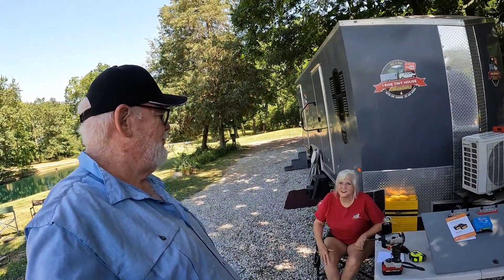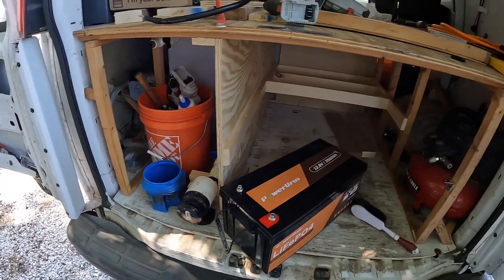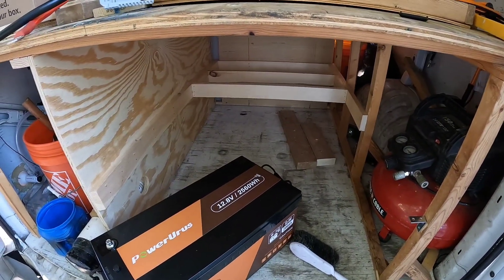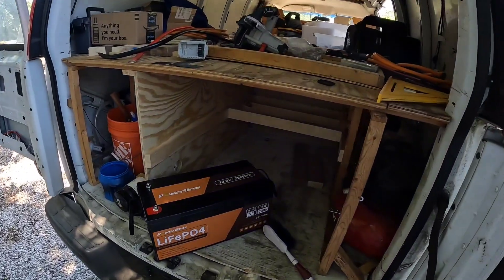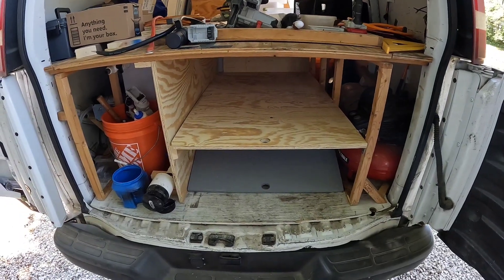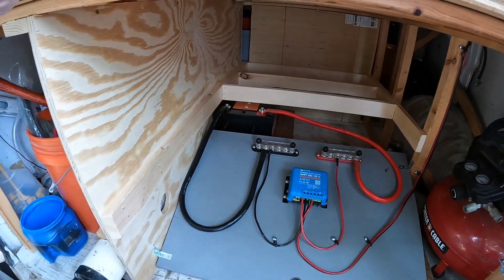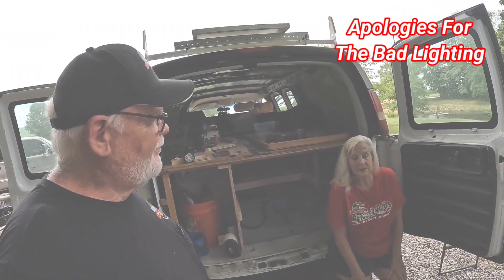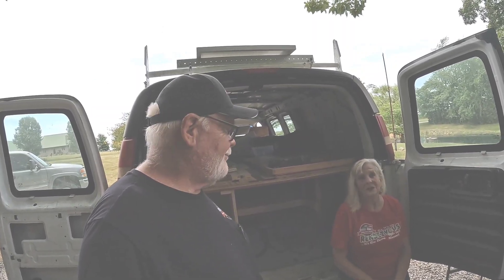Making Our Van Into A 3,000 Watt, 600 Amp Hour Solar Generator For Cargo Conversion Camper Living.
The first video in a series documenting how we turn our van (tow vehicle) into a 3,000-watt, 600 Amp hour solar generator. This onboard,  self-contained system will be utilized to power our fresh water transfer pump, light bars, air compressor, and our Cargo Trailer Conversion Tiny House on Wheels when necessary.